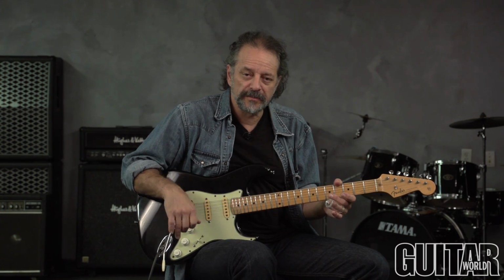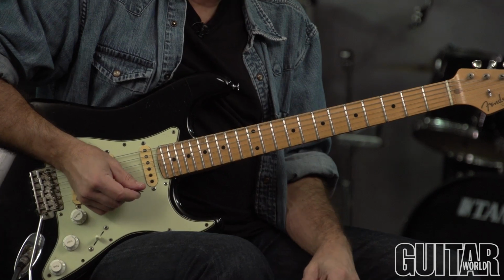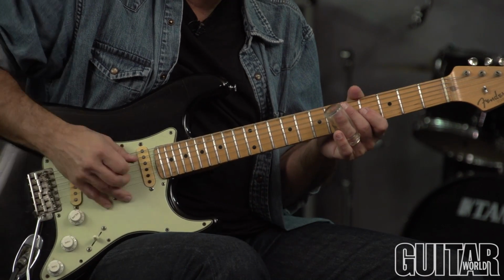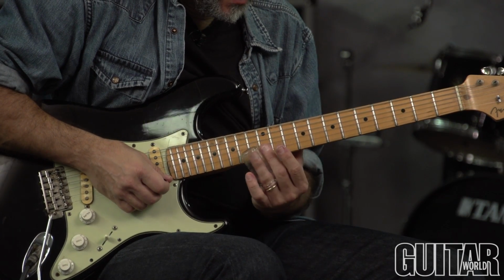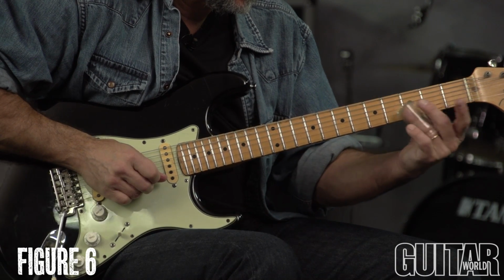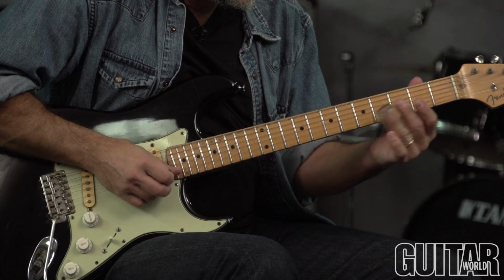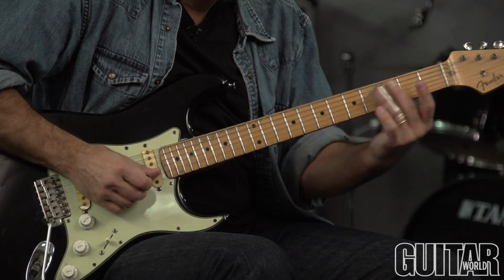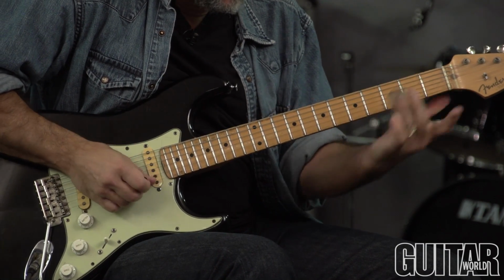Slide Guitar Lesson - Open E Tuning - Great for Slide Guitar!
Andy Aledort teaches you how to play slide guitar in open E tuning. Check it out!